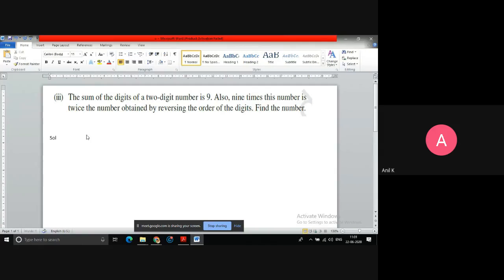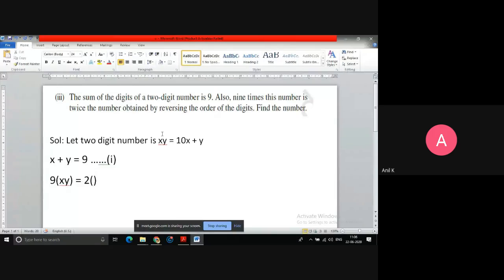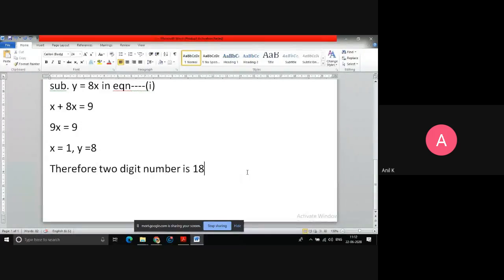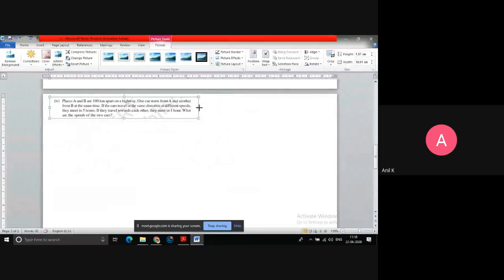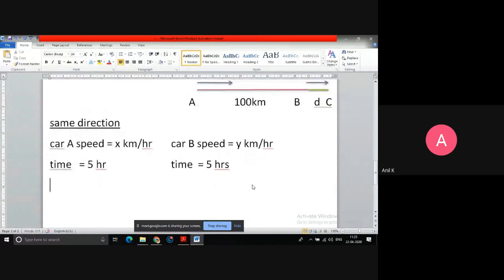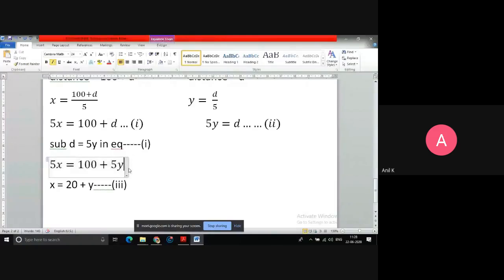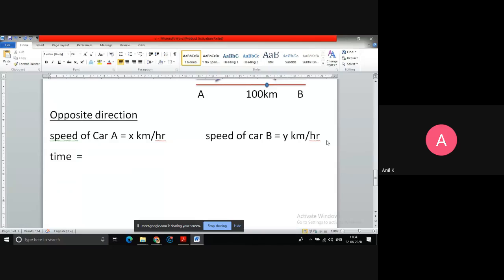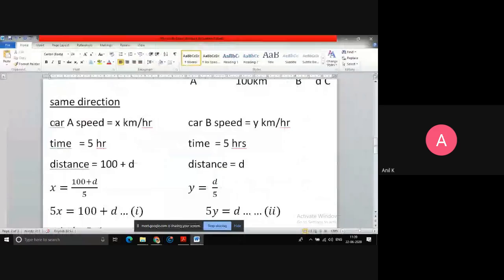V9 | TWO DIGITS AND SPEED OF A CAR WORD PROBLEM | CLASS X | CBSE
In this video we discussed two types of word problems
1. Based on Two digit numbers
2. Speed of a car